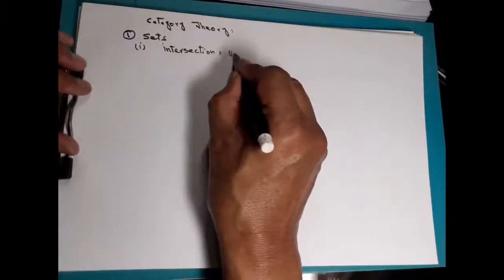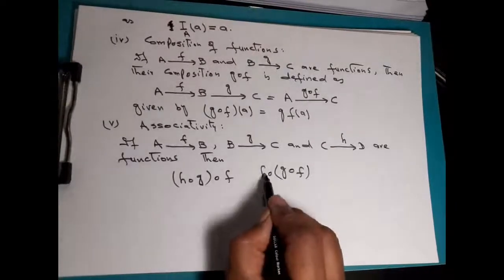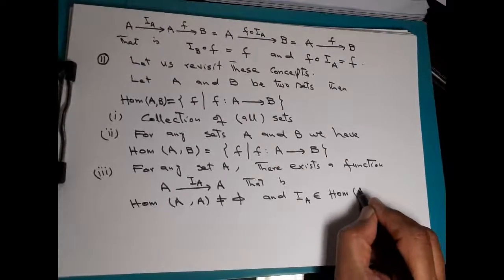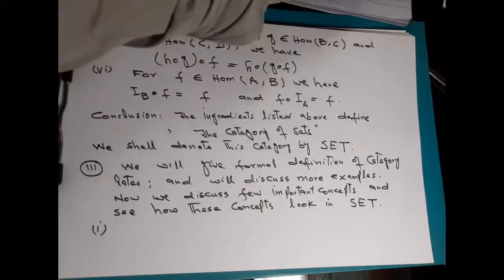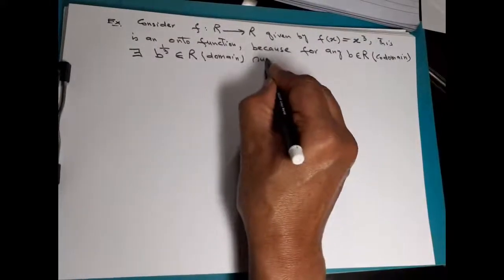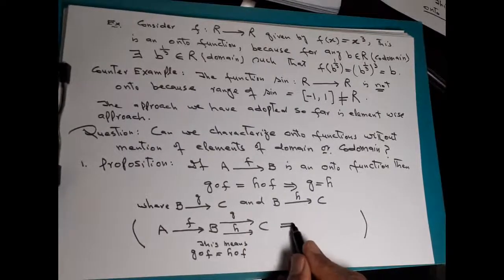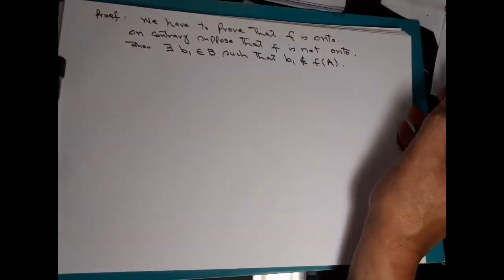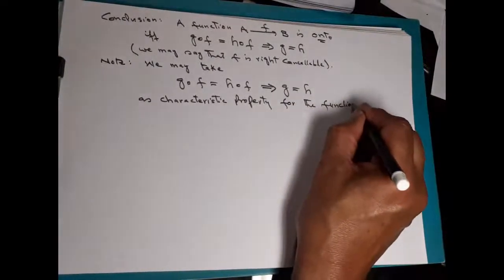Category Theory S21 (1-2)a